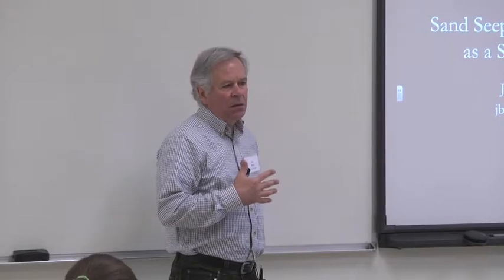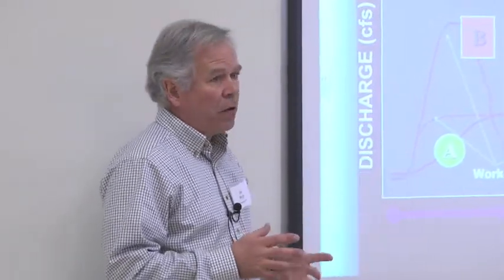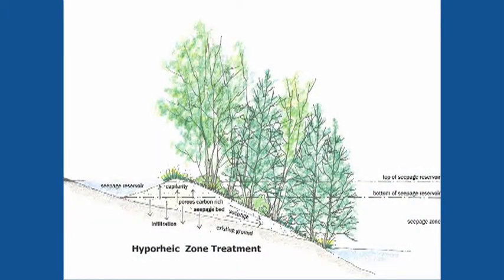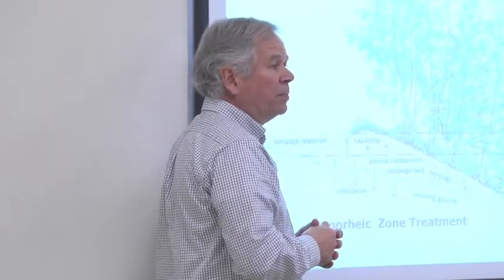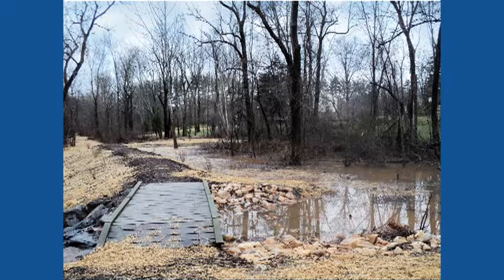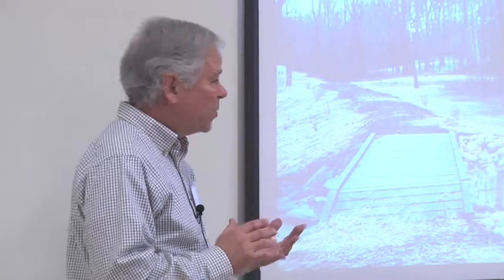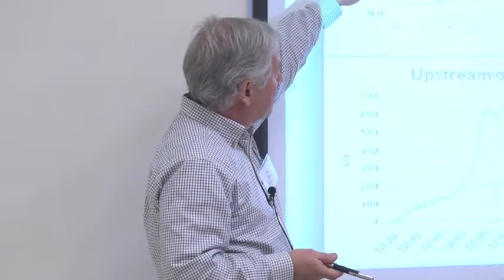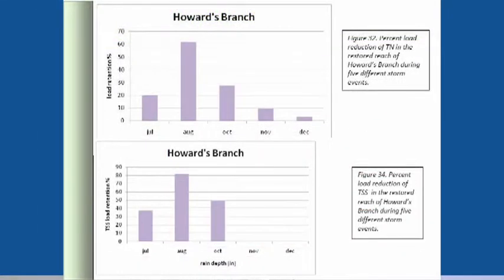2013 Watershed Congress Sand Seepage Wetland Design presentation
The Delaware Riverkeeper Network has been providing video coverage of the presentations made by speakers at the 2013 Watershed Congress on the Schuylkill. The conference was held on March 9, 2013 at Montgomery County Community College in Pottstown, Pa. In this video Joe Berg of Biohabitats, Inc.,  describes a new wetlands design aimed at reducing storm water runoff.